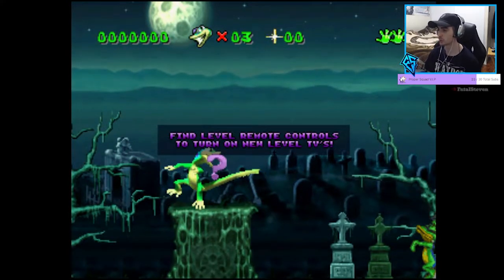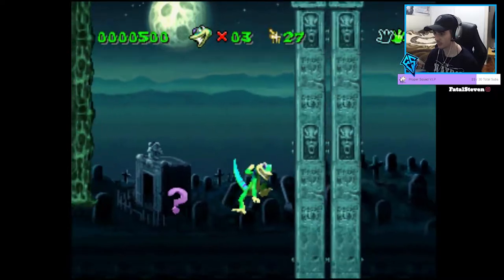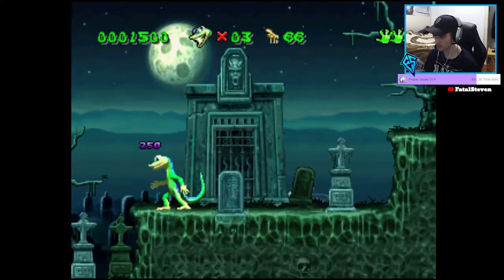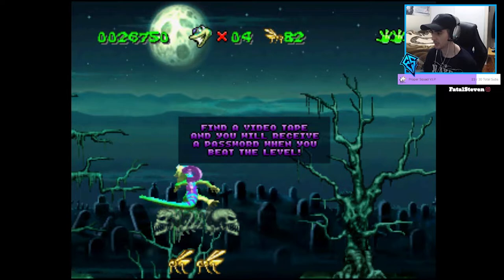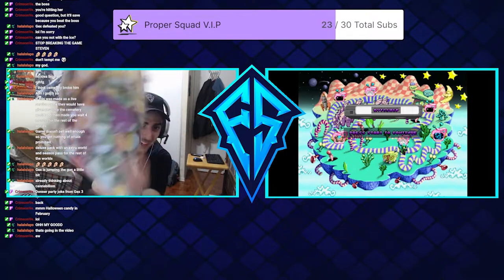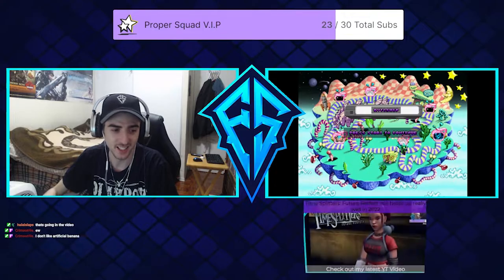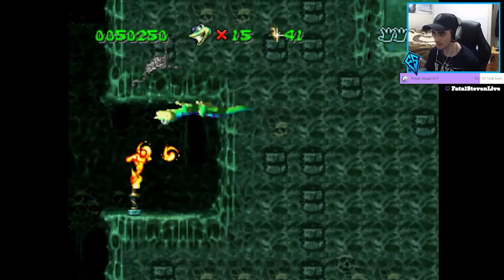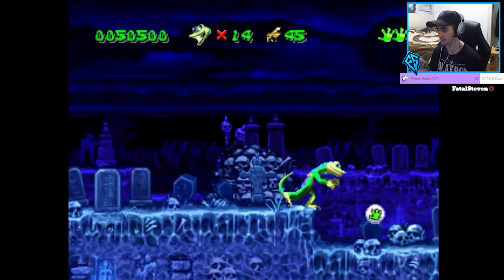Gex 1 is NOT as easy as I thought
Send me stuff:
1900 Eglinton Ave E
RUAG-W9FO-Penguin Pick-up
Scarborough, ON
M1L 2L9

Edited By: Halim